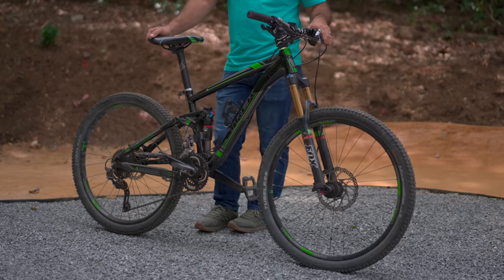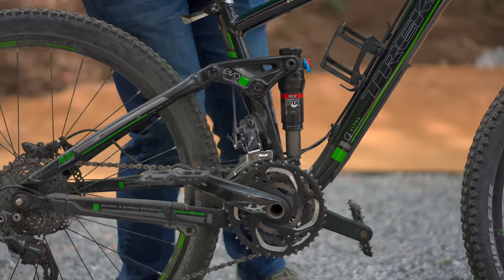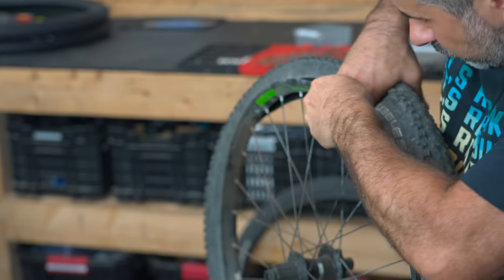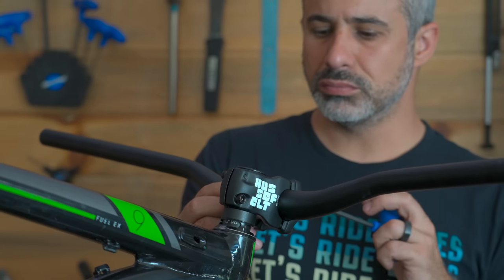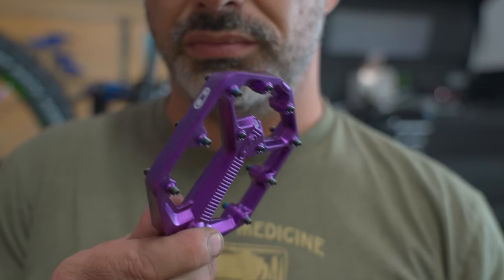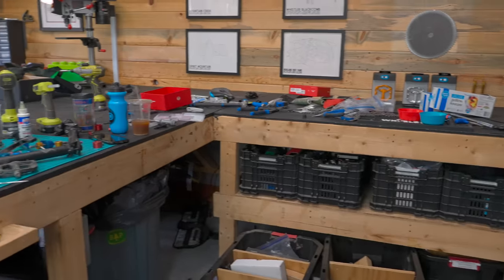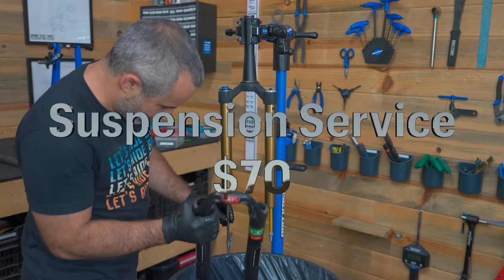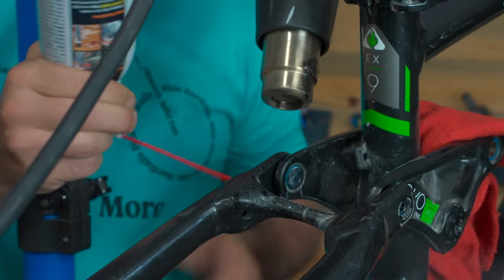Tired Trek Full Suspension gets absolutely overhauled!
In this market, it's really hard to make a profit on used bikes. But we can try our hardest to put good ones back on the trail! When a family friend told me they were looking for a mountain bike for their daughter, I found them a tired old Trek for $750, and gave it a major overhaul. But did I overpay?